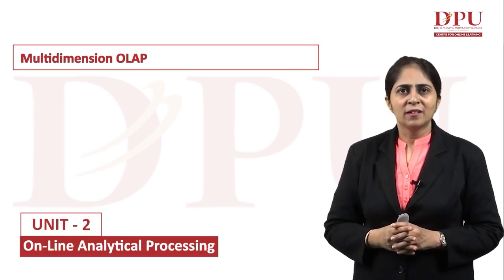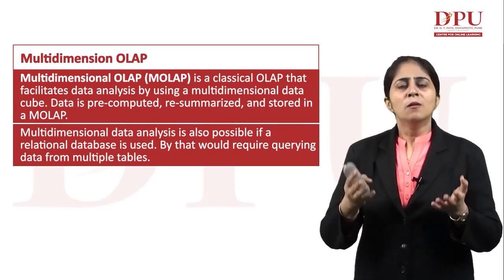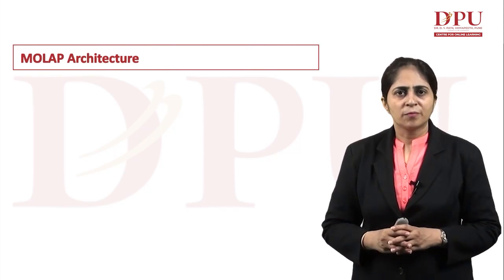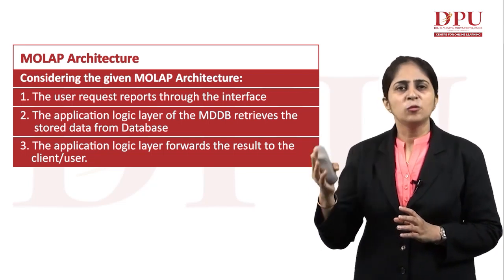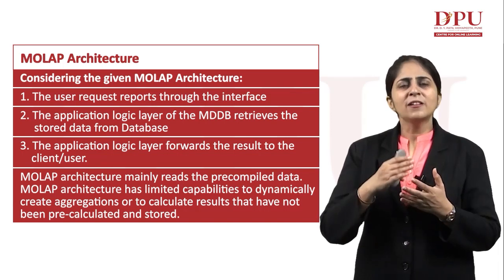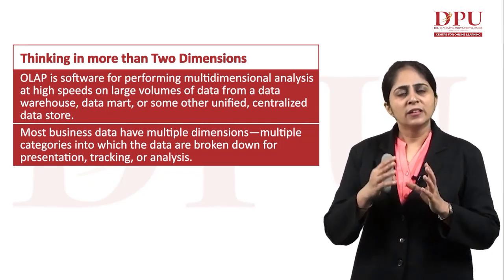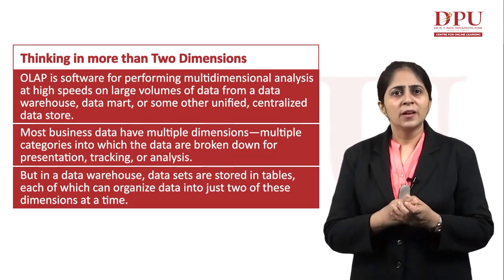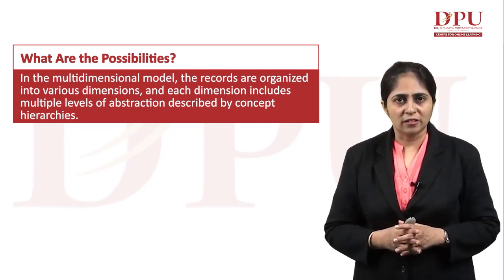Unit 2 On Line Analytical Processing OLAP Video 03